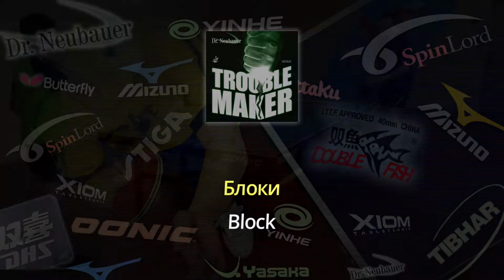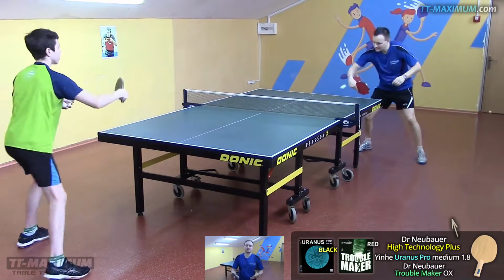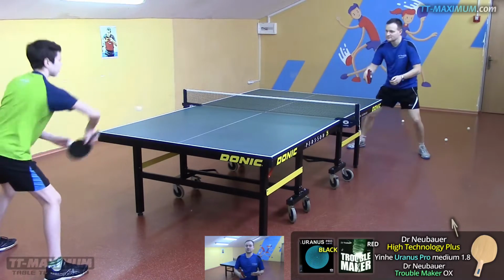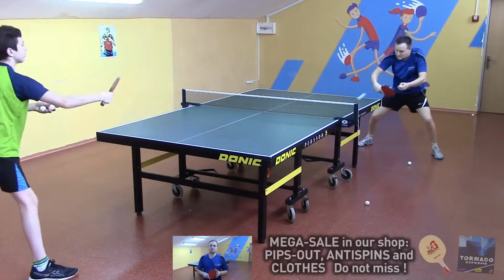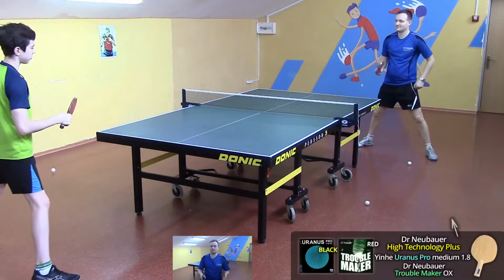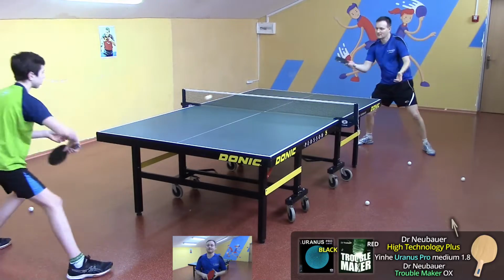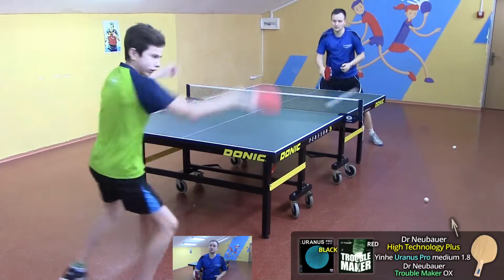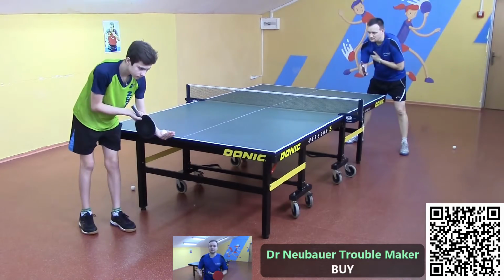Dr Neubauer TROUBLE MAKER ОХ long pips REVIEW part 2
Our store has a large selection of long pips with and without sponge (OX) and other rubbers

- the address of our friendly shop, it has English version for we are selling worldwide and we are always glad to help you!

You can place orders via our website, as well as via our email and messengers that you may find

Please use the language switch if the website doesn't show English automatically, you may find the switch in the right part of the upper part.

If you don't speak well English or Russian, please use Google Translator (or something similar) from your language to Russian and we'll find the understanding even in this case. We are always glad to help!